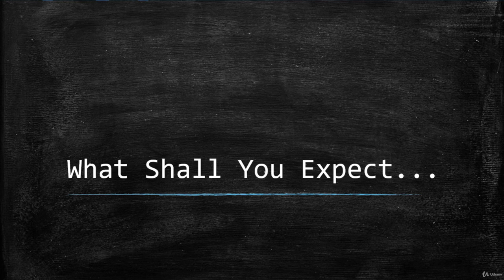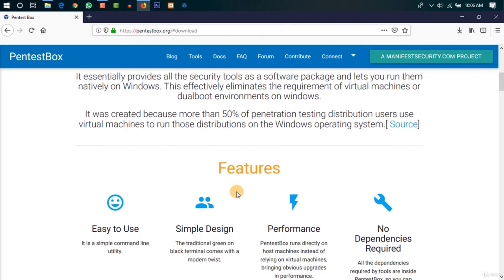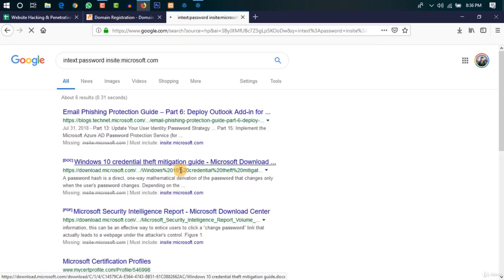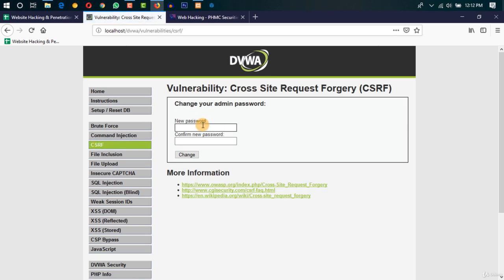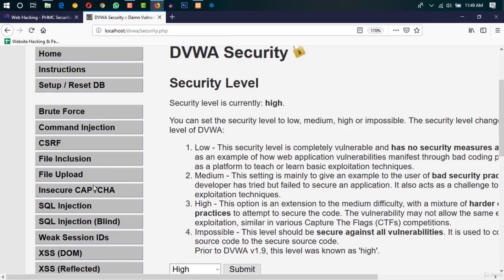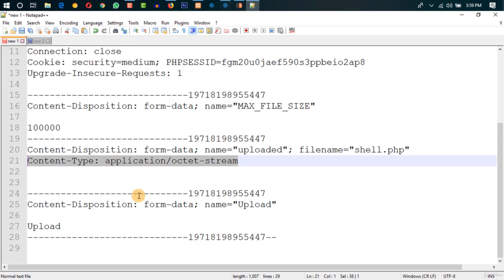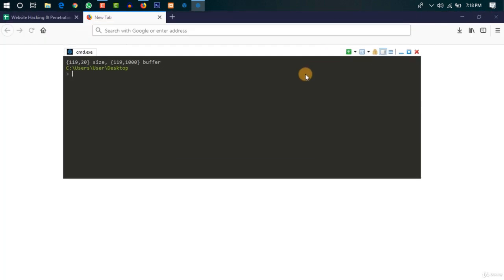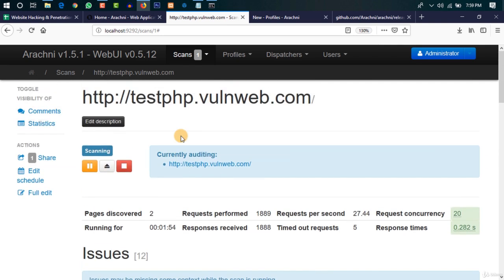Web Hacking Practical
real website pentesting